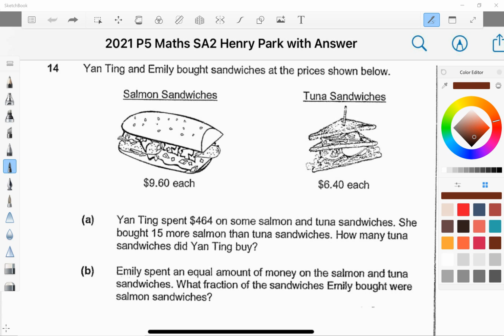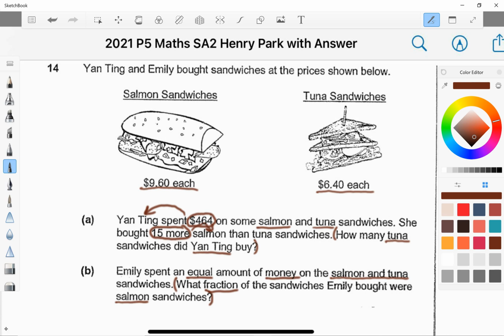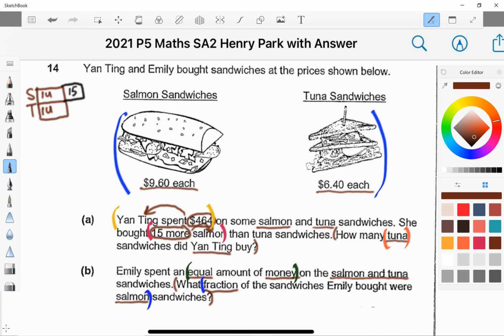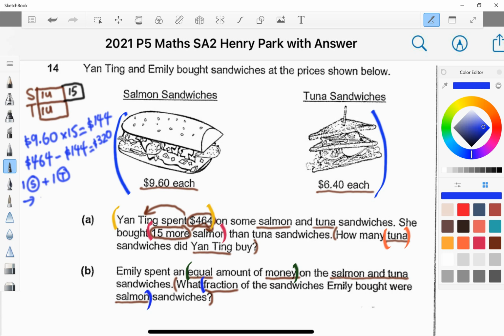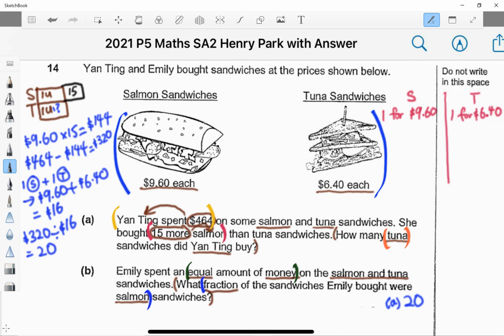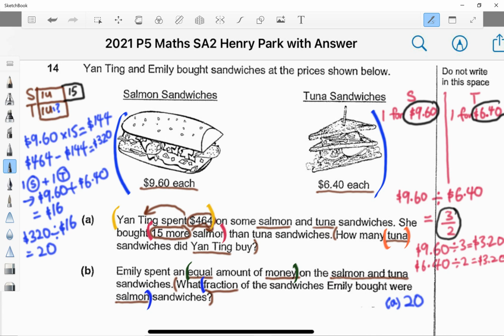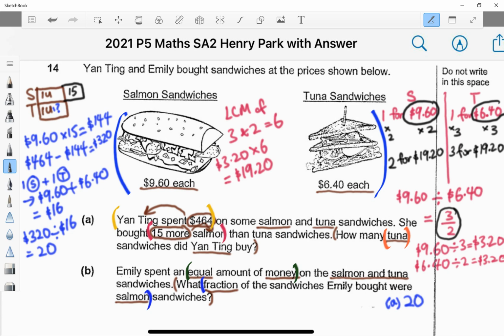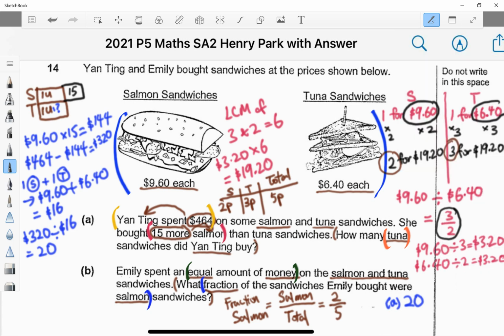Smashing Maths Problems EP26: Equal Quantity/Value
This is the twenty-sixth episode of Smashing Maths Problems!